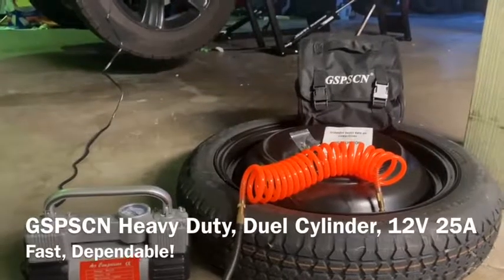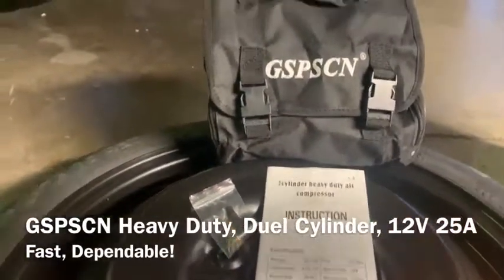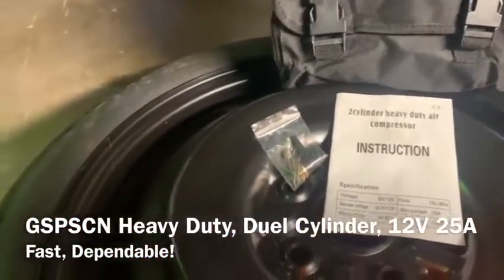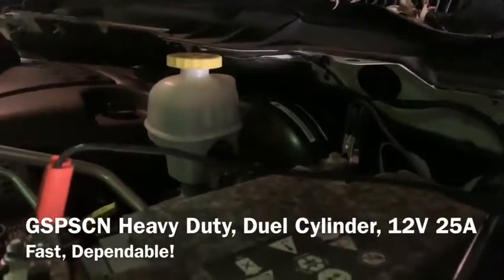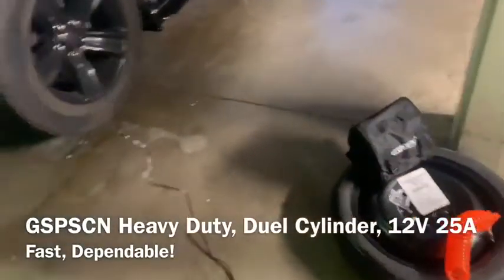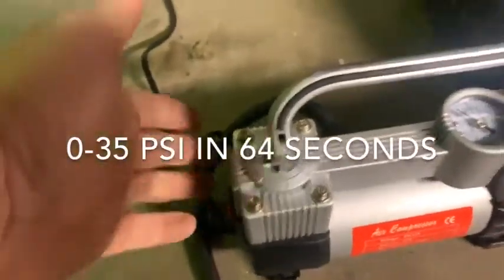GSPSCN Heavy Duty Car Tire 12V Air Pump Inflator Compressor Airpump